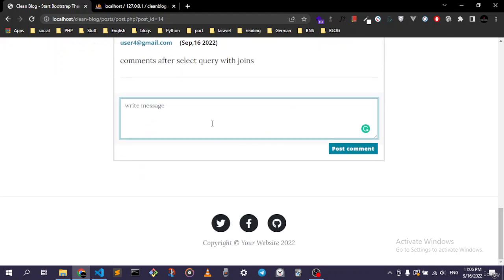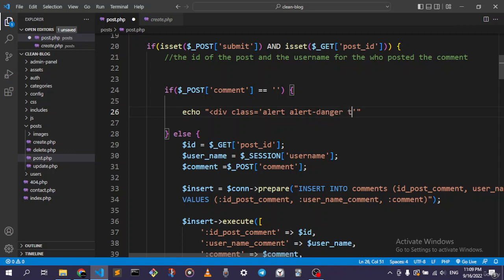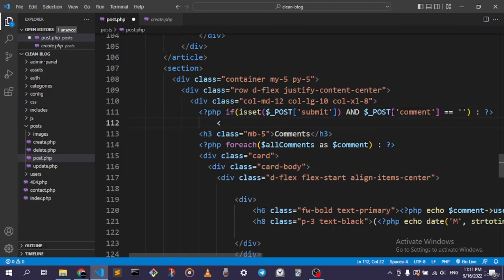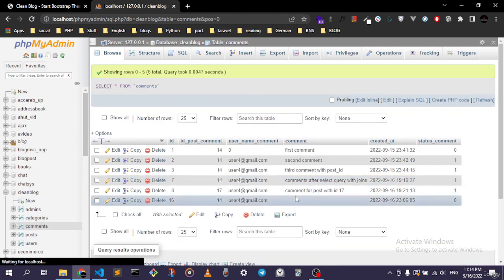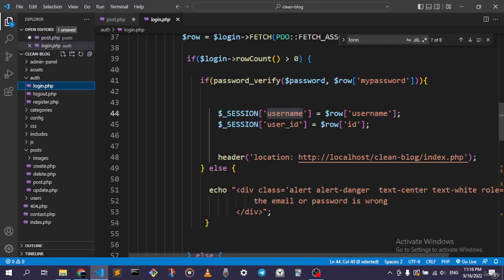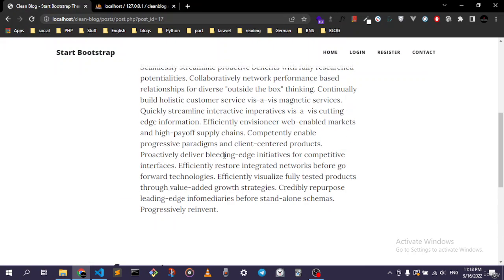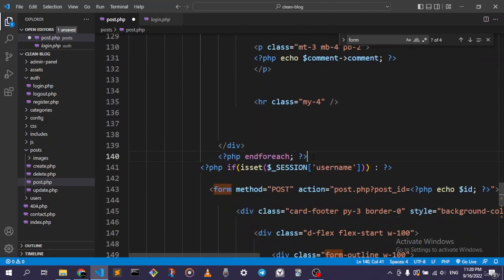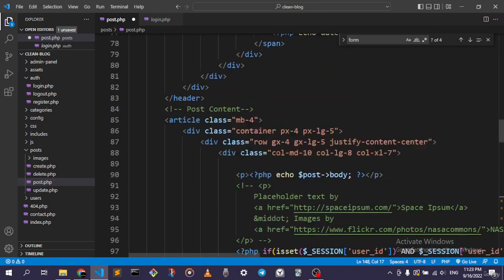PHP PDO 1303 Validation and Cleaning up pt 1